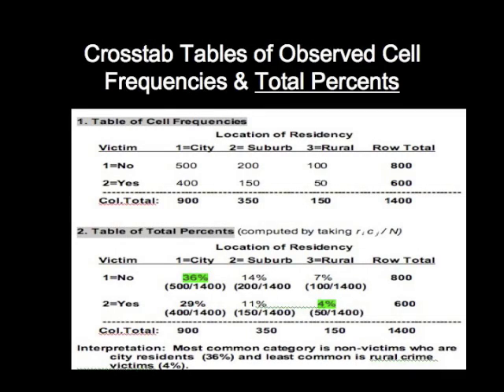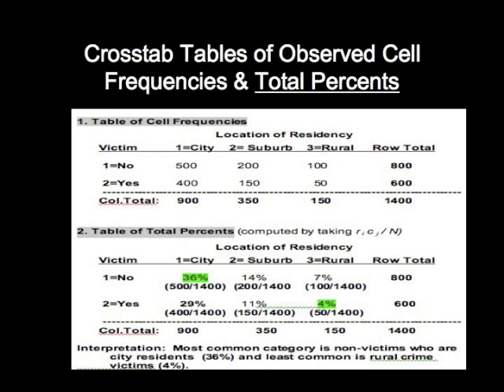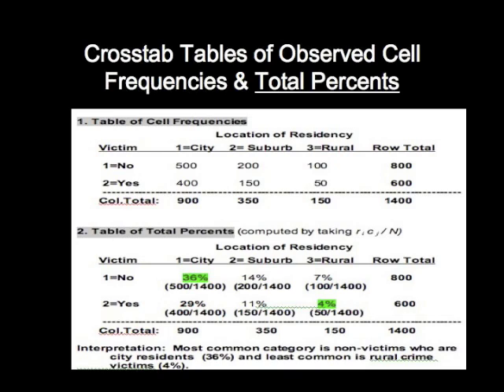Stat 19: Crosstabs- Total % Table